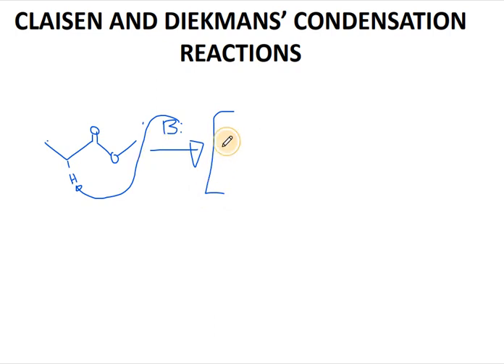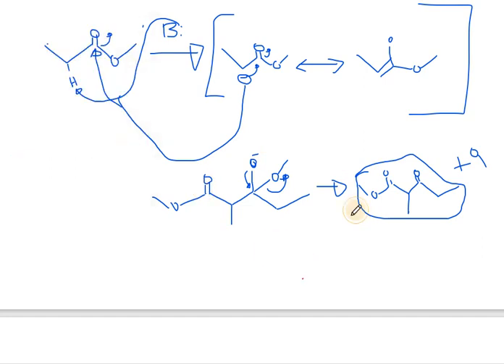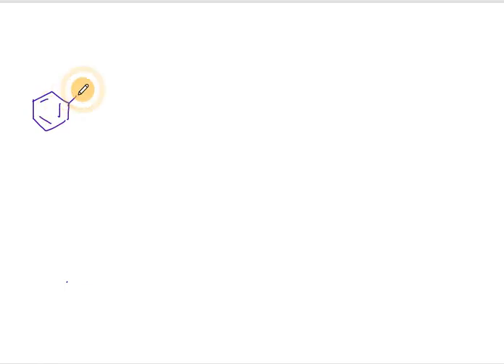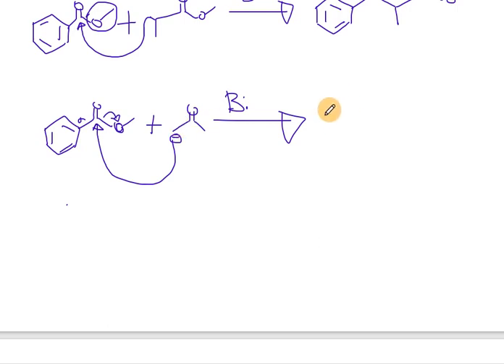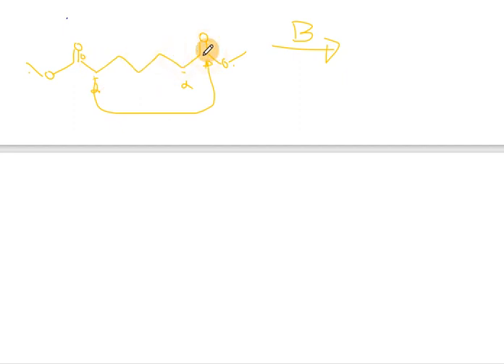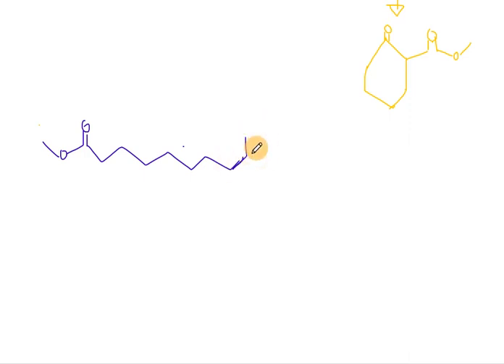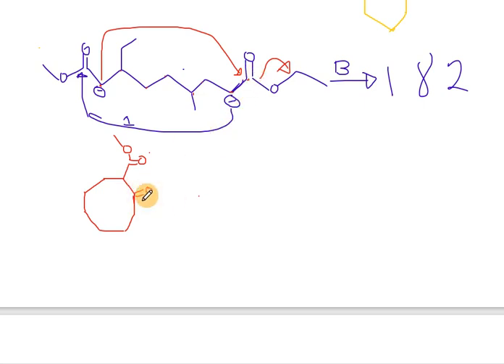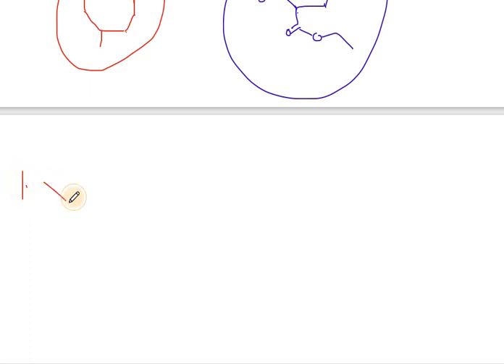Claisen Condensation and Diekman's Cyclization Reactions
Ester are carbonyl derivative with a Keto joined to an alkoxy group. Two esters in a basic solution undergoes Condensation Reaction to form a beta keto ester, in a claisen Reaction. Diekman's reaction occurs when a unit molecule has two esters, or an ester and a ketone/aldehyde.

forward all questions to comments or